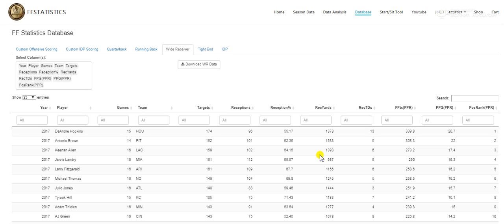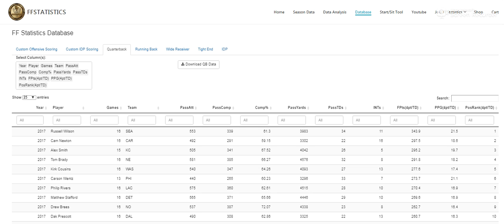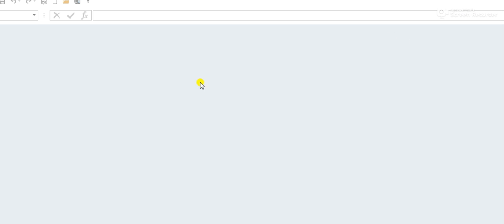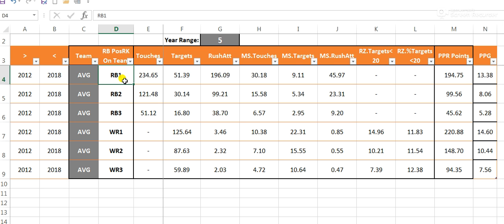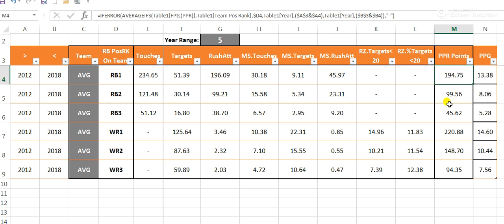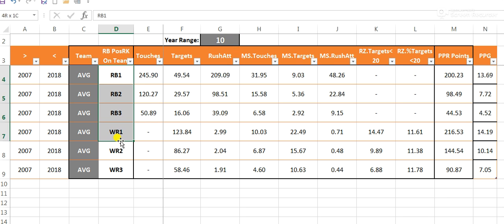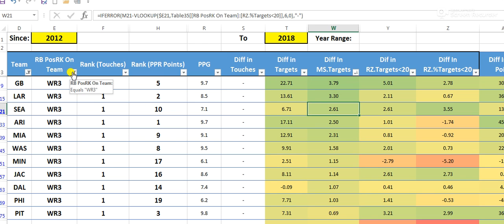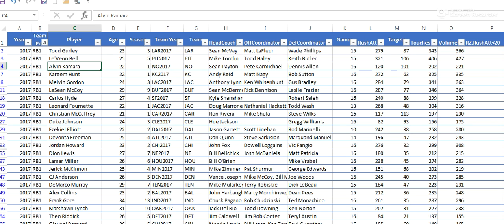WR opportunity depth chart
Looking at which teams target their WR2 and 3 more over average using ffstaitstics,com data